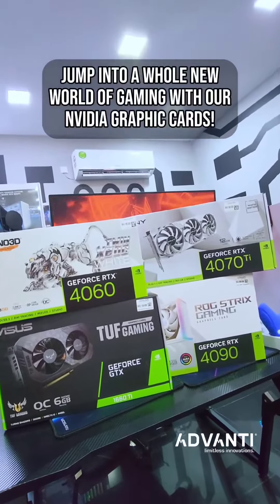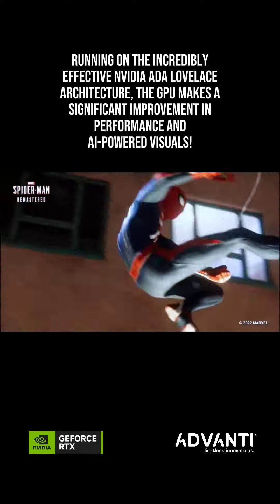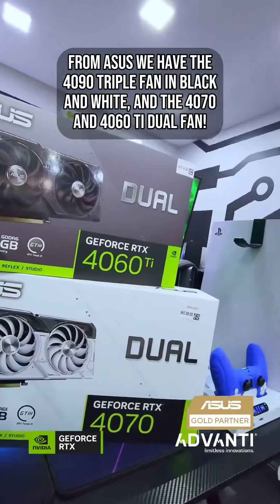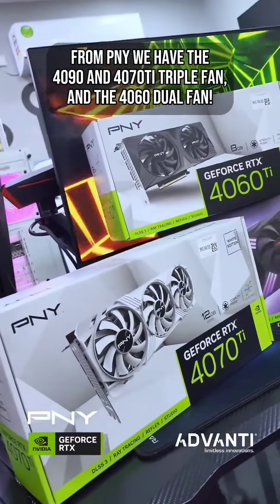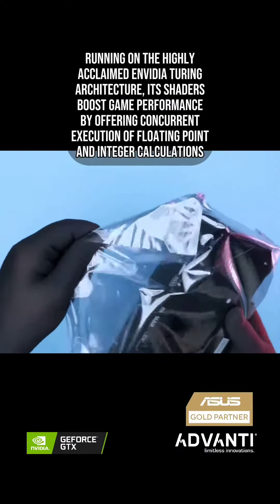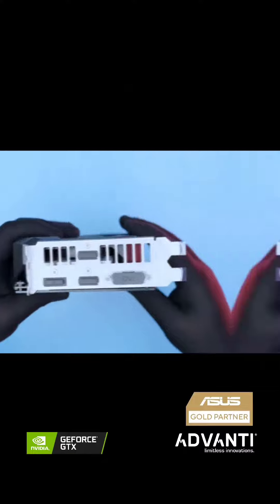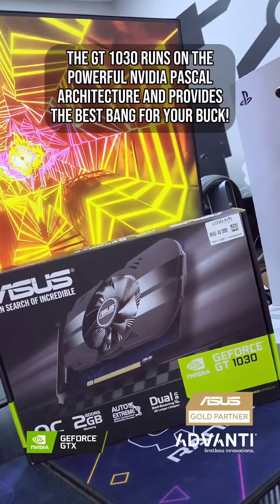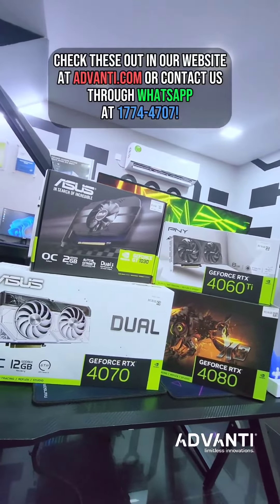Jump into a whole new world of gaming with our graphic cards! ✨✨